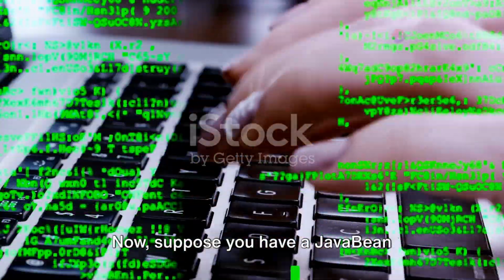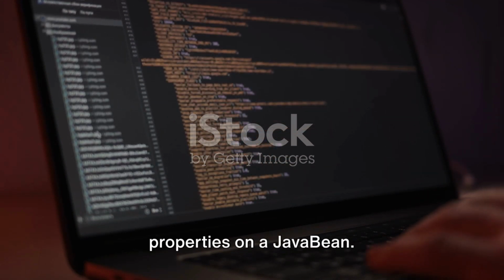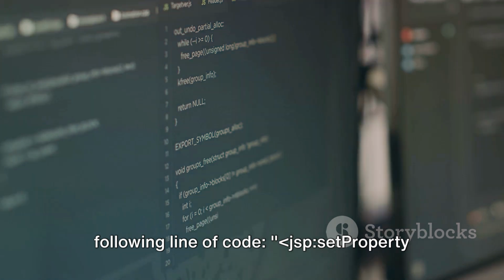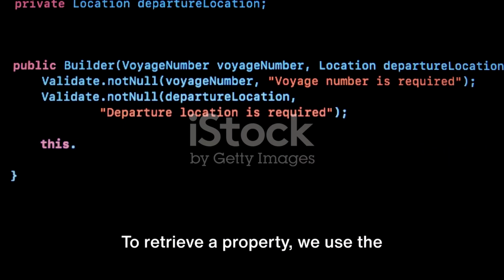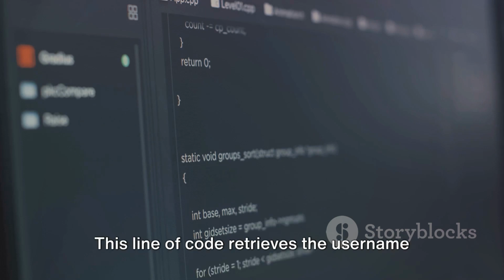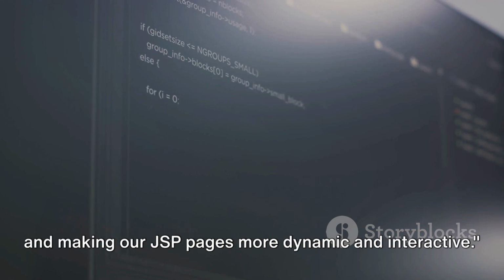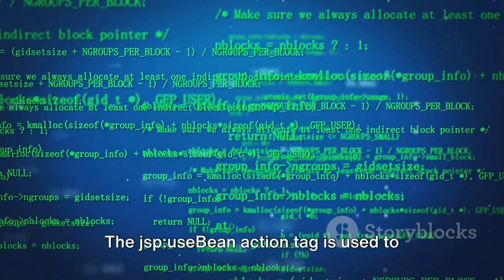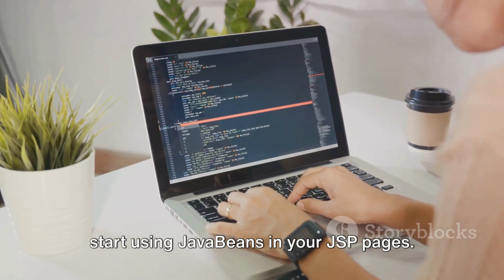Using Java Beans components in JSP pages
JavaBeans are reusable software components in Java that follow specific conventions for defining properties, methods, and events. They are a core concept in Java-based enterprise development and are used extensively in JavaServer Pages (JSP) to encapsulate business logic, promote reusability, and maintain a clear separation between presentation and logic.

Using JavaBeans components in JSP pages allows developers to keep business logic separate from presentation logic, enabling cleaner and more maintainable code. Let's explore how JavaBeans components are used in JSP pages and best practices for their integration.

What Are JavaBeans?
JavaBeans are classes that adhere to certain conventions:

Properties: Defined using getter and setter methods. A property named name would have a getName() method to retrieve its value and a setName(String name) method to set it.
No-Argument Constructor: A JavaBean should have a public no-argument constructor, allowing it to be instantiated easily.
Serializable: JavaBeans are typically serializable, allowing them to be transmitted over networks or stored in files.
Encapsulation: Properties are typically private, accessed via getter and setter methods to maintain encapsulation.
Using JavaBeans in JSP Pages
JSP provides several mechanisms for interacting with JavaBeans components, allowing developers to create, set, and get properties within a JSP page. Commonly used mechanisms include:

jsp:useBean
jsp:setProperty
jsp:getProperty
1. jsp:useBean
The jsp:useBean action tag is used to create or locate an existing JavaBean in a JSP page. It can create a new instance of a bean if one does not already exist in the specified scope.

jsp
Copy code
jsp:useBean id="user" class="com.example.UserBean" scope="session" /
id: The variable name to reference the bean in the JSP page.
class: The fully qualified class name of the JavaBean.
scope: The scope for the bean. It can be page, request, session, or application.
page: The bean is available within the current JSP page.
request: The bean is available throughout the current HTTP request.
session: The bean is available for the entire user session.
application: The bean is shared across all sessions in the application.
2. jsp:setProperty
The jsp:setProperty action tag is used to set properties on a JavaBean. It can be used to set specific properties or automatically map request parameters to bean properties.

Setting a Specific Property:
jsp
Copy code
jsp:setProperty name="user" property="username" value="JohnDoe" /
Automatic Parameter Mapping: This feature maps request parameters to bean properties with the same name.
jsp
Copy code
jsp:setProperty name="user" property="*" /
Setting Multiple Properties: Multiple jsp:setProperty tags can be used to set multiple properties.
jsp
Copy code
jsp:setProperty name="user" property="age" value="30" /
3. jsp:getProperty
The jsp:getProperty action tag is used to retrieve and display property values from a JavaBean.

jsp
Copy code
jsp:getProperty name="user" property="username" /
This retrieves the username property from the user bean and outputs it to the JSP page.

Best Practices for Using JavaBeans in JSP
To ensure clean and maintainable JSP applications, consider these best practices:

Separate Logic and Presentation: Use JavaBeans to encapsulate business logic and keep JSP pages focused on presentation. This aligns with the Model-View-Controller (MVC) pattern.
Use Appropriate Scopes: Choose the correct scope for beans. page scope for local beans, request scope for data shared across a request, session scope for user-specific data, and application scope for shared application-level data.
Validate Data: Ensure data is validated before setting bean properties. This can help prevent invalid data from propagating through the application.
Test Beans Independently: Test JavaBeans separately to ensure they work correctly. This facilitates unit testing and improves reliability.
Use jsp:setProperty with Caution: Automatic parameter mapping (property="*") can be risky if request parameters are not controlled. It can lead to security vulnerabilities like parameter injection.
Conclusion
JavaBeans components are a powerful way to encapsulate business logic and promote reusability in JSP-based applications. By using JSP action tags like jsp:useBean, jsp:setProperty, and jsp:getProperty, developers can integrate JavaBeans into JSP pages to create modular and maintainable web applications. Following best practices and adhering to JavaBeans conventions ensures a clean separation of logic and presentation, improving the overall quality and scalability of JSP applications.